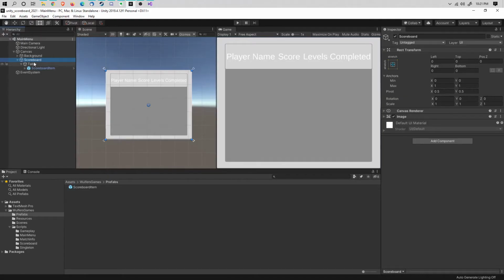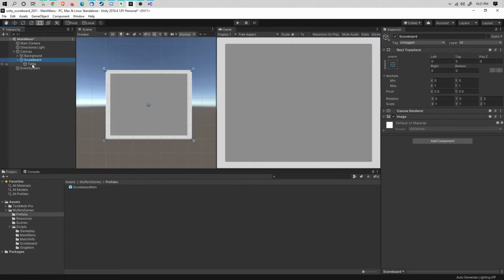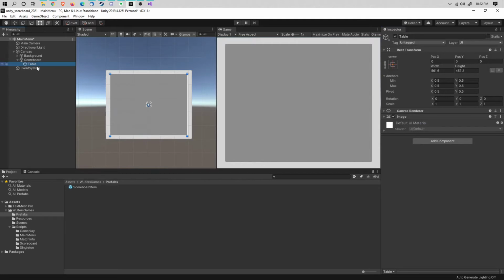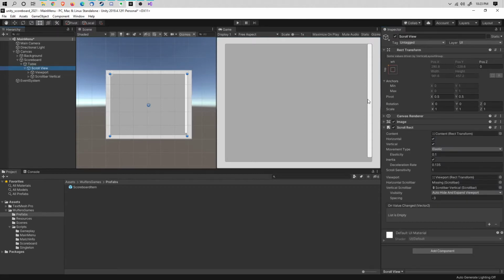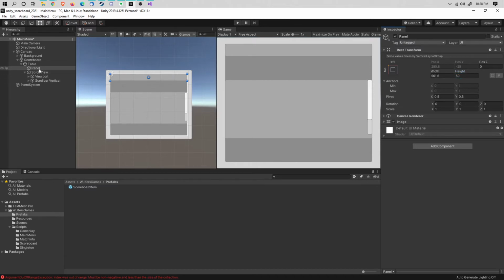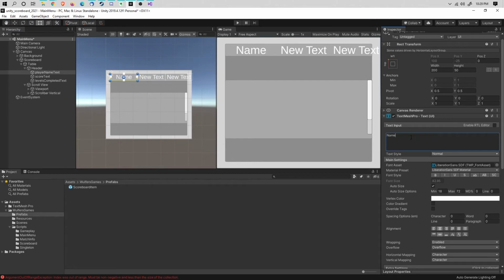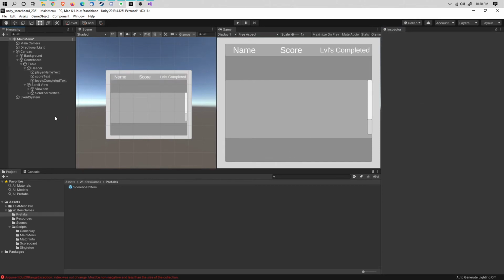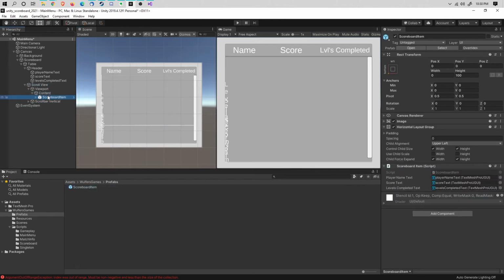Unity3d Scoreboard for Beginners in 2021 - (Making a Scoreboard UI)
Unity3d Scoreboard for Beginners in 2021 - (Making a Scoreboard UI) // In this video we are going to be using Unity3d to make a simple and easy Scoreboard User Interface. This will be building on the previous Unity3d Scoreboard for beginners in 2021 video where we learned how to make a prefab for our scoreboard items.

I am so excited, so let's get started!